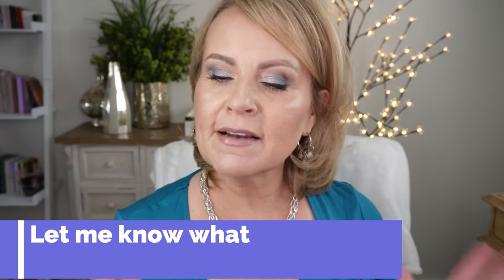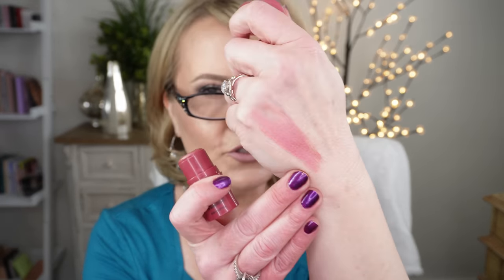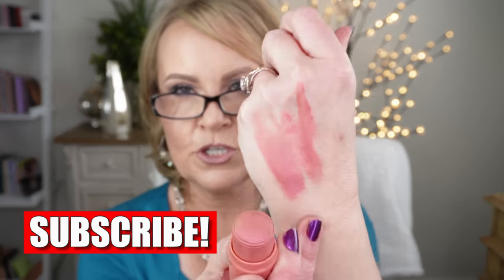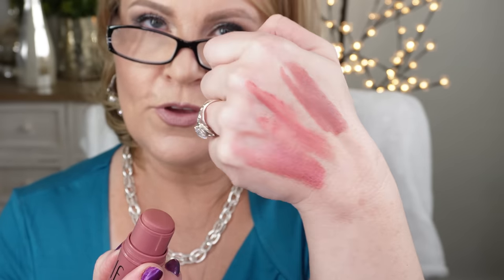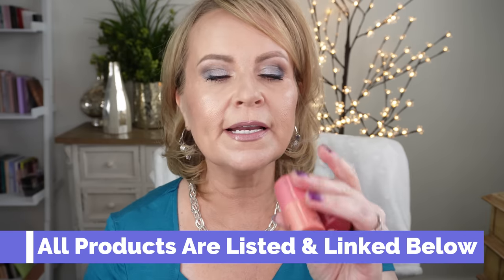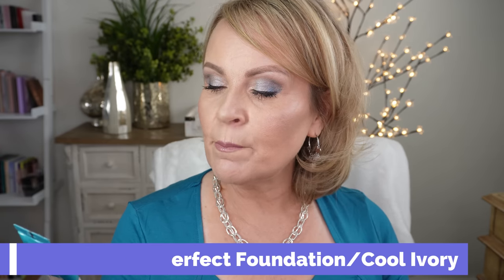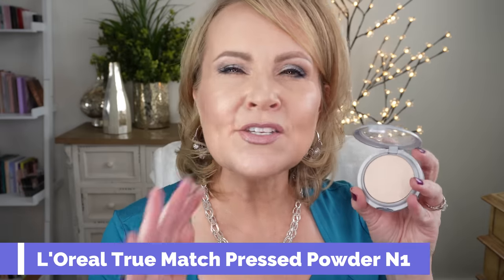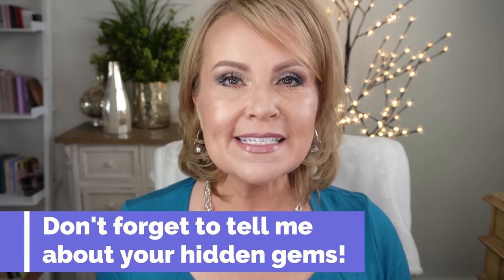11 DRUGSTORE HIDDEN GEMS OVER 40 Makeup Rockstars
Forgotten gems when we shop our stash or hidden gems at the drugstore are such fun videos for me to make! Because I'm searching through my whole makeup collection and I get to share with you very affordable makeup that you might have forgotten about, or maybe you've not heard of that drugstore makeup before! Please let me know what products you feel like you don't hear anyone talk about. I'd love to hear those.  Hope you have a fantastic day!

My Shirt
My Earrings
My Necklace
My Nail Polish

Products Mentioned:
ELF Multi Sticks in
Luminous Berry, Dazzling Peony, Sparkling Rose

L'Oreal True Match Pressed Powder in N1 Soft Ivory

Powder Puffs

Kiko Milano Sculpting Contour Stick in Chocolate

Maybelline Lipstick in On The Mauve

Profusion Wing It EyeLiner in Black

Maybelline Color Sensational Lip Liner in Gone Greige

Covergirl Clump Crusher Extensions Mascara inVery Black

L'Oreal 8 Hour Lip Gloss in Blush

L'Oreal Infallible 24hr Eyeshadow Singles
in Liquid Diamonds, Golden Sage, Timeless Blue Spark, Midnight Blue

Makeup also worn:
Lys Triple Fix Serum Concealer in LN6

Also, if you would like to help a little more, when watching one of my videos please watch it all the way through, that helps to show the YT algorithm that people are interested in my video. If you have time, watch one or two of the ads shown with the video, that's the only way YouTubers get paid at all, if people watch the ads. So if you have a favorite Youtuber, you now know how you can support them with these little tips. THANK YOU SO MUCH FOR YOUR SUPPORT!